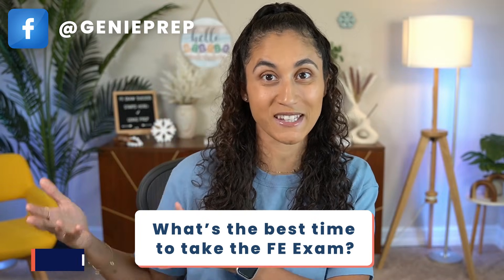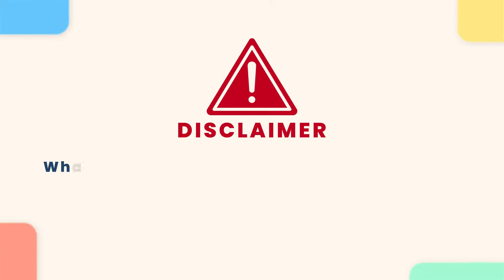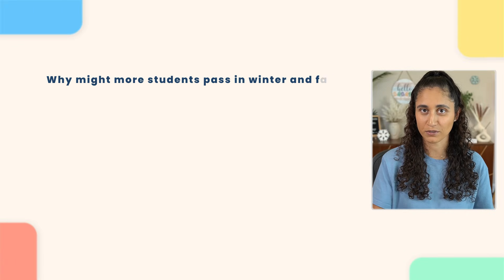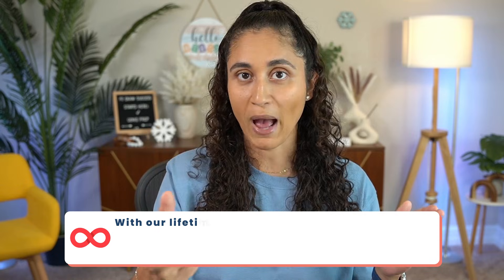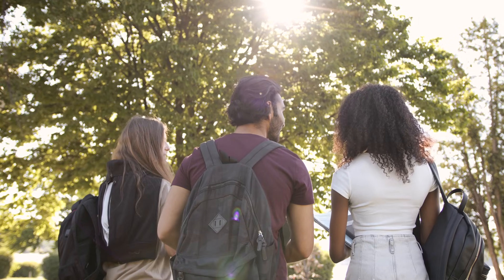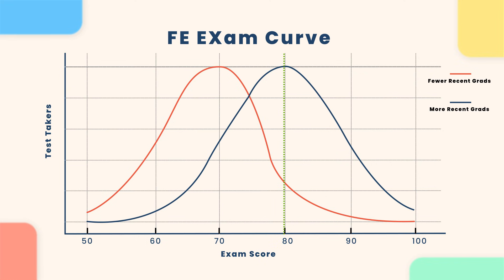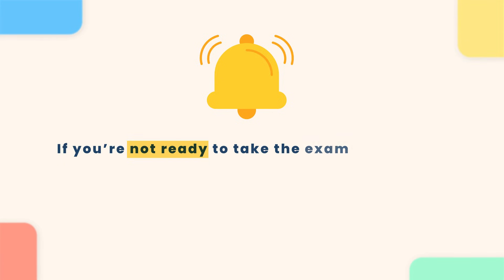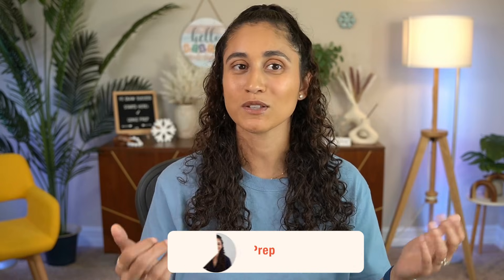Winter vs. Summer: When Should You Take the FE Exam?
Thinking about when to take your FE Exam? In this video, I’ll share some key insights that could help you plan your prep and improve your chances of passing.

Whether you’re planning to take the exam soon or just starting your study journey, I’ve got tips to help you stay on track and boost your confidence. Timing matters more than you might think, and those little details can make all the difference!

When do you think is the ideal time to take the FE exam?

💻 FE PREP COURSES. On-demand courses to pass the FE faster and build the career you want ➡️

💻 OUR FE MECHANICAL AFTERNOON COURSE IS AVAILABLE!

Download our FREE FE Practice workbooks ➡️

Steal My Study Method: Pass Your FE and PE Exams in 2025 ➡️

⏰ TIMESTAMPS ⏰

00:00 Intro: What’s the Best Time to Take the FE Exam?
01:17 What We Noticed
01:28 Reason 1: More Students Take the FE Exam During these Seasons
03:10 Our FE Civil and Mechanical Books
03:38 Reason 2: Fewer College Students Take the FE Exam in these Seasons
04:20 FE Exam Grading System
05:24 My Recommendations
06:46 Outro